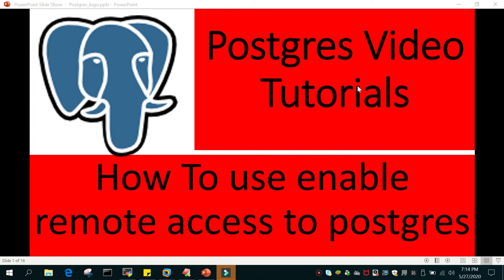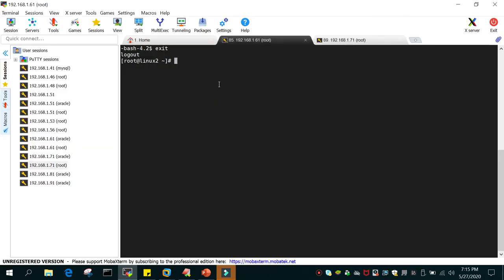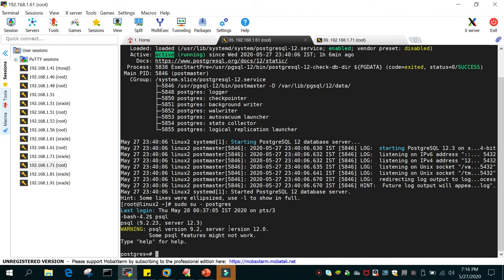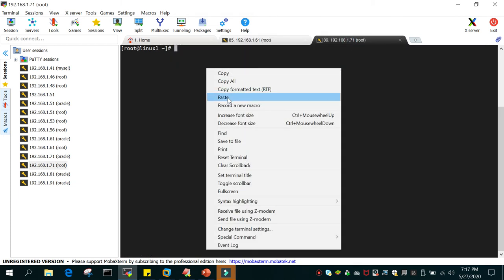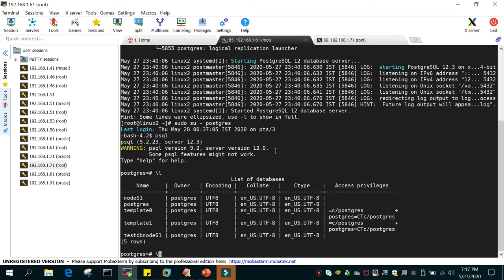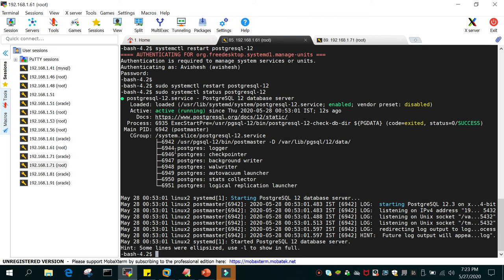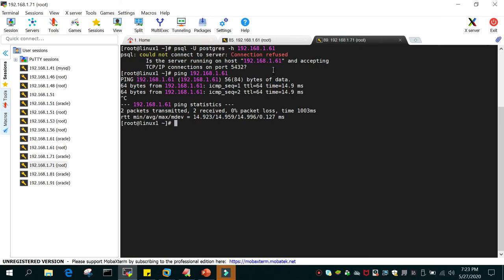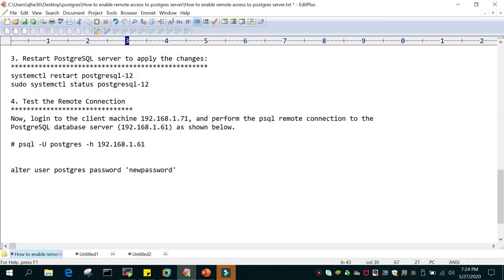Part 6 - PostgreSQL : How to enable remote access to PostgreSQL server.